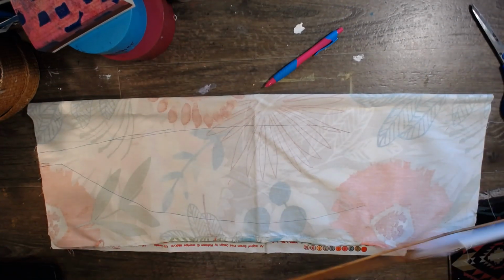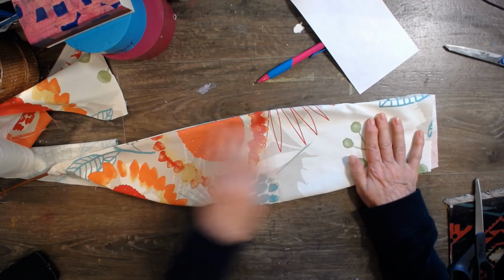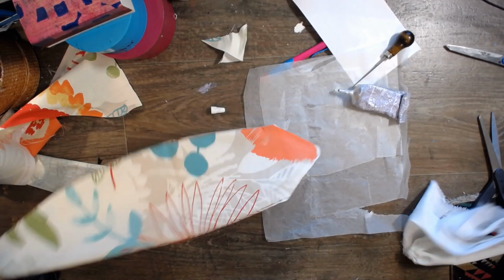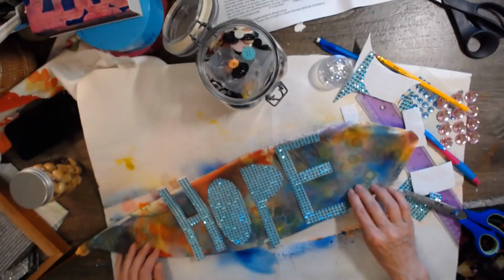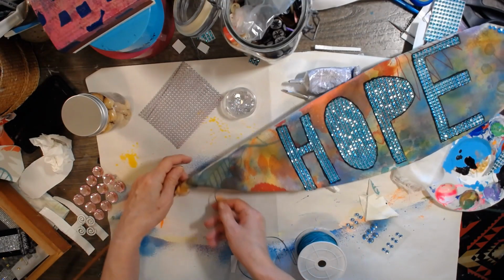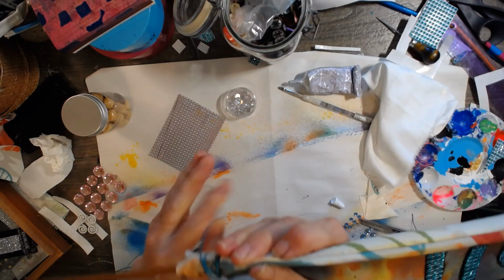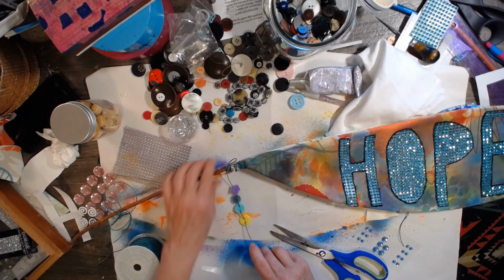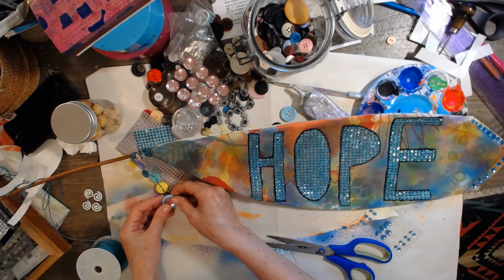Eugene Art - Make a Drop for Reflections Space | Outdoor Street Art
I was given the opp to play with others in my area that are participating in this really cool street art.  This is so much fun!

Please don't send me anything more than an ATC or a Postcard.  I am overwhelmed with your generosity and its my turn to share with you.  Thank you so much!  xoxo